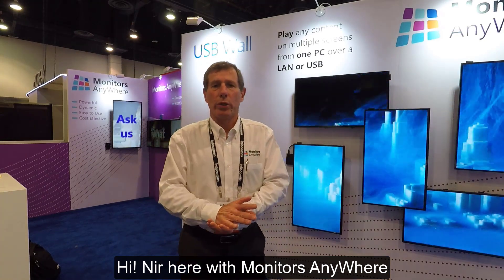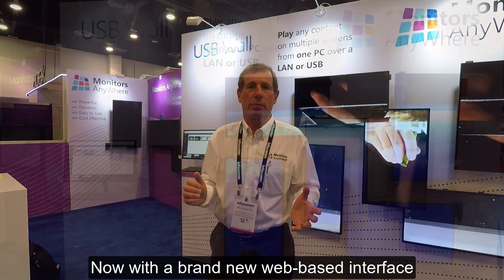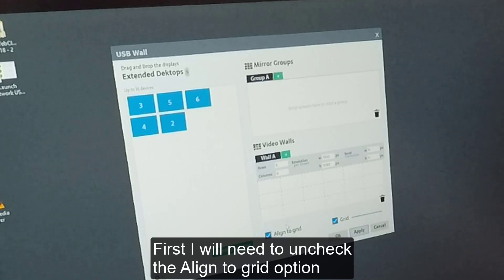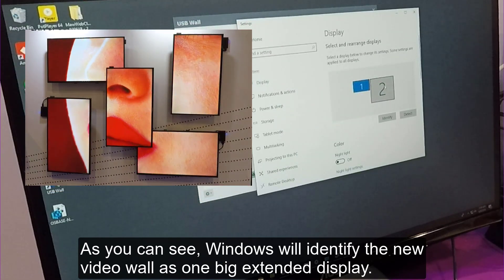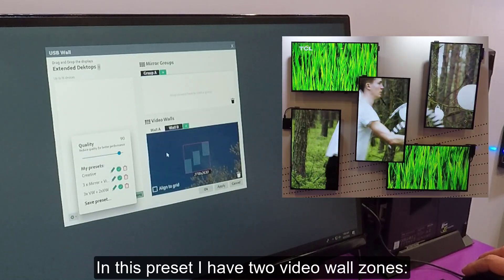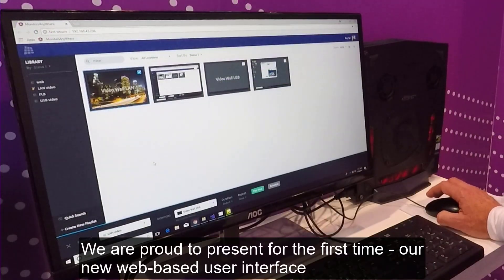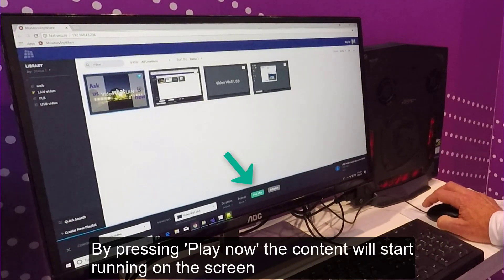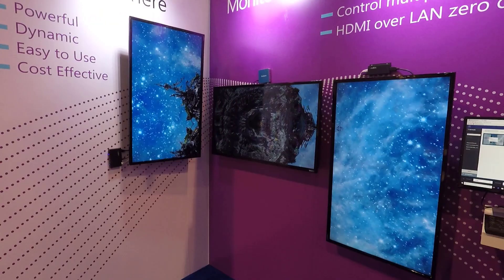Monitors AnyWhere @ Infocomm2018 - Quick demo of our newest features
Monitors AnyWhere were showcasing in Infocomm2018 two major updates to their set of digital signage and video wall products:

1. USB Wall - Cost effective and easy to use video wall solution - now with a simple user interface to allow you to place the screens anywhere on a canvas.

2. Monitors AnyWhere Connect - Our main product for digital signage and video walls, now with a web-based user interface that allows you to control multiple screens within different networks and even faraway sites.